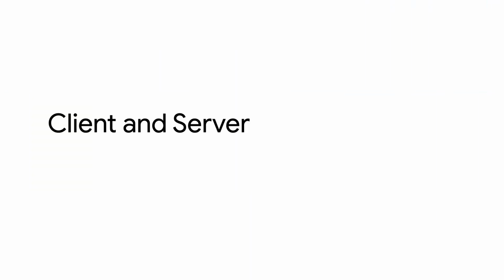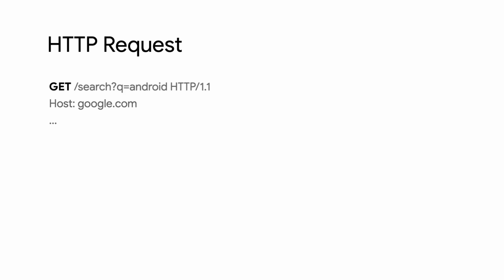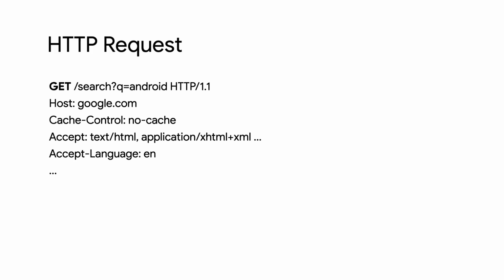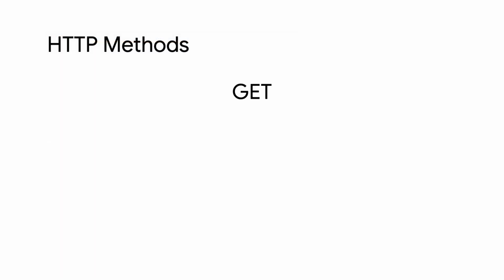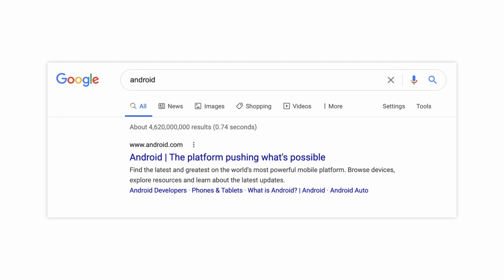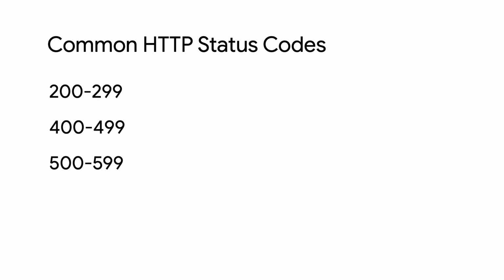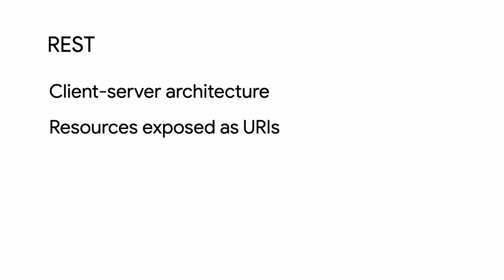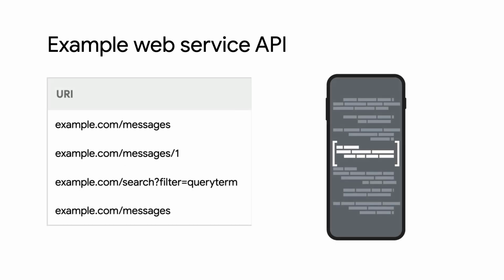Introduction to HTTP/REST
Being able to fetch data from the internet to display in an app is an important skill for Android developers. This video introduces the basics of HTTP requests and responses, and briefly describes what is a web service with a REST API.